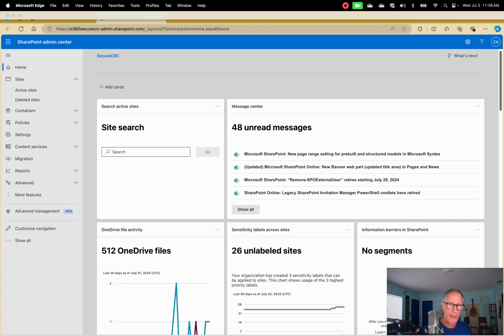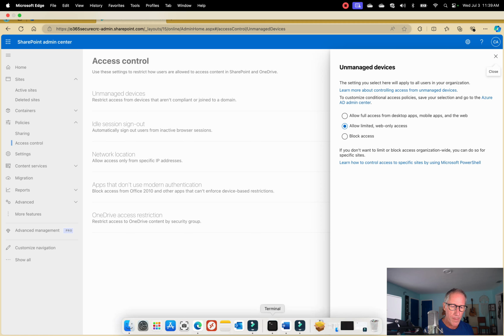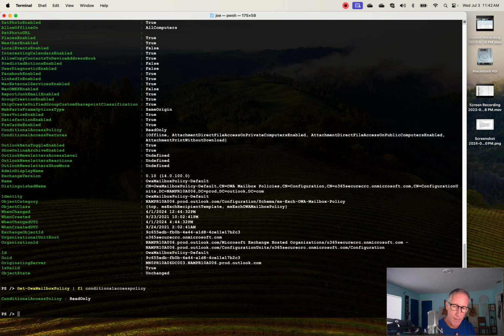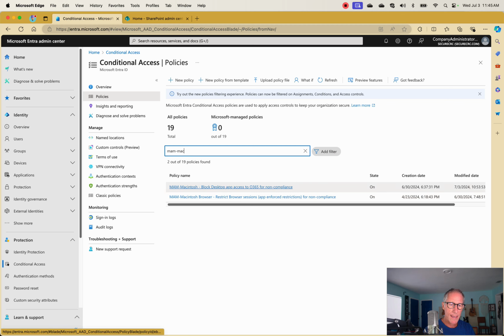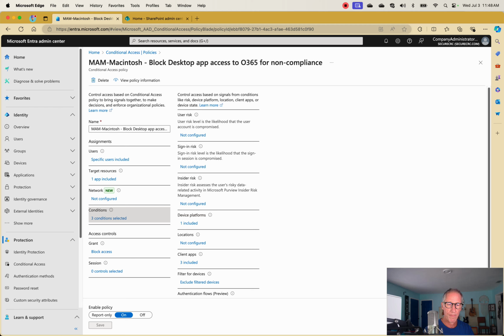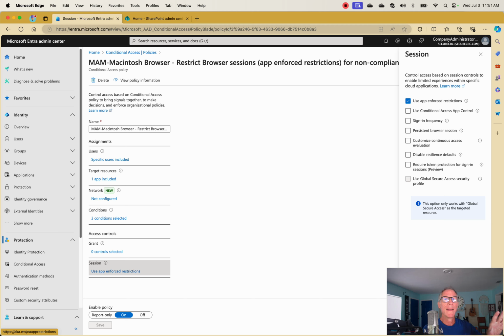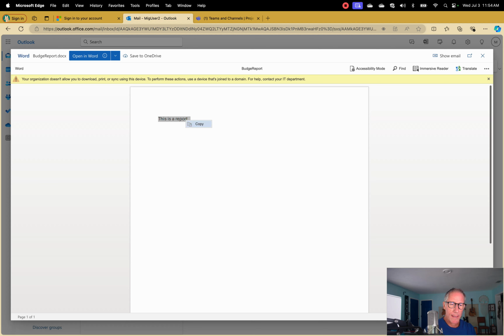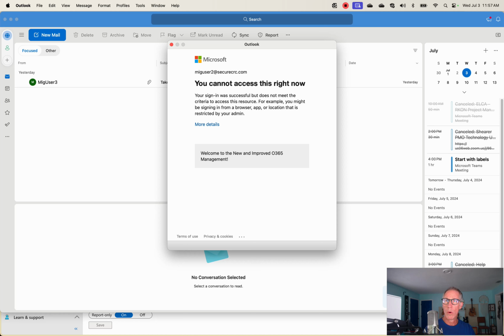Protecting O365 Data with App Enforced Restrictions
What is the end user's experience using Windows MAM? It's actually pretty good! Let's take a look.

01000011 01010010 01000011